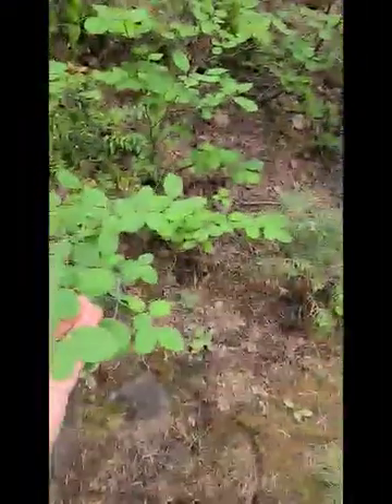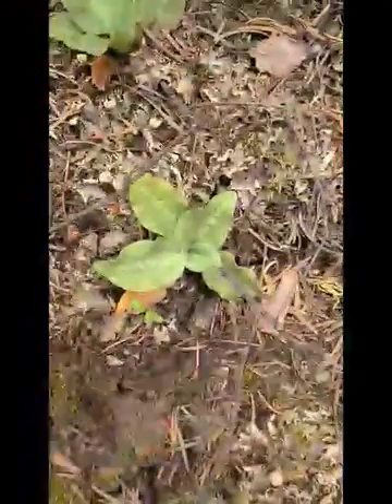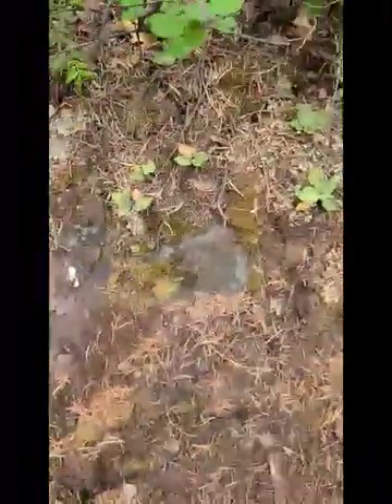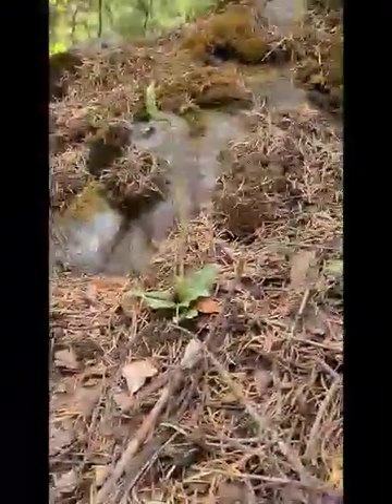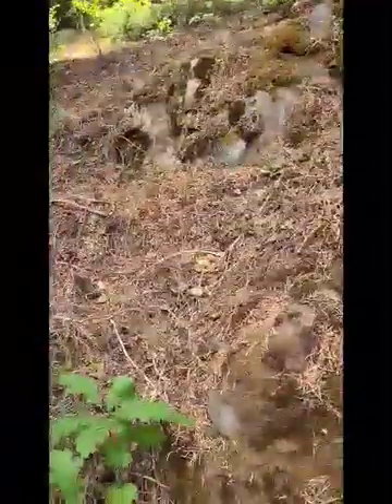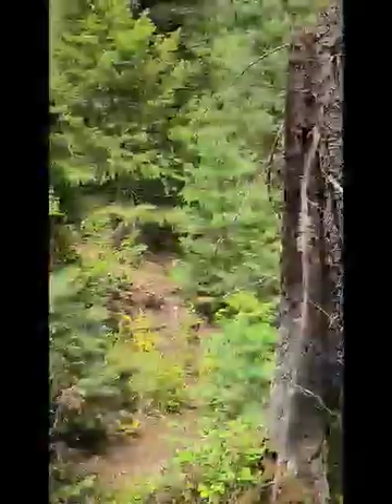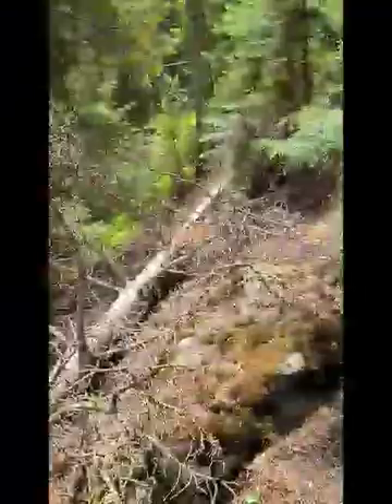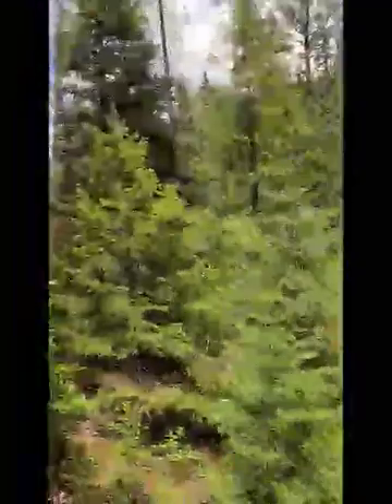Goodyera oblongifolia, A native orchid of Ouray, Colorado, USA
Common over the whole west in the cooler mountains.